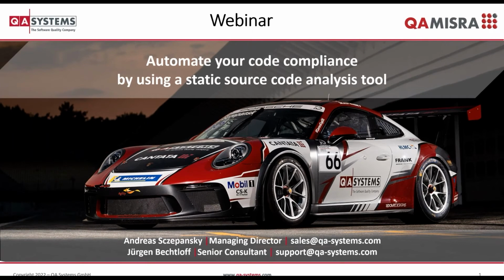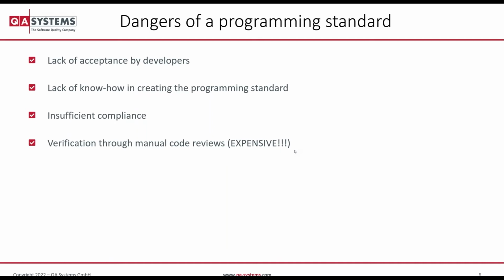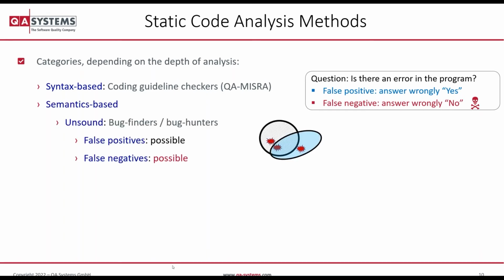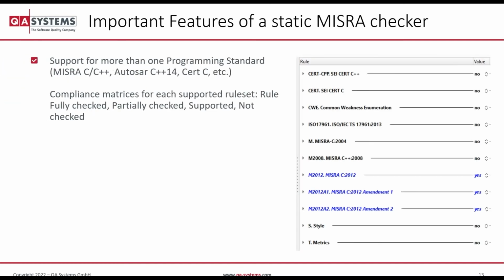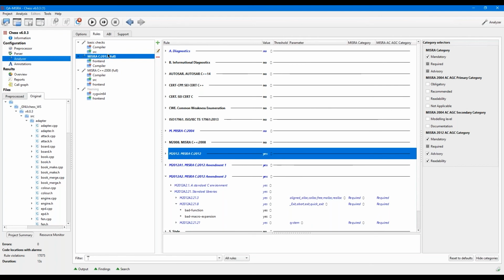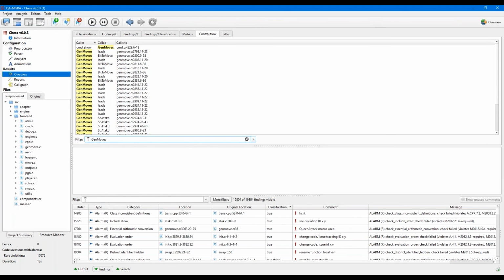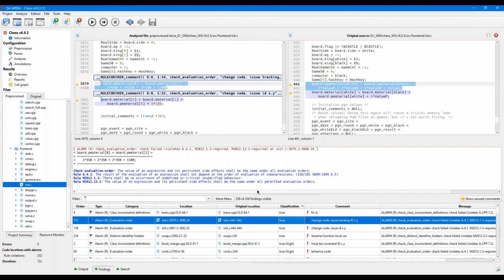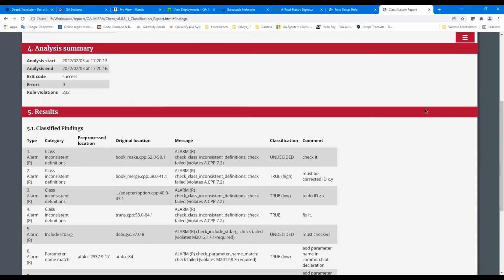Webinar: Automate your code compliance by using a static source code analysis tool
Are you struggling to ensure compliance with international standards like ISO 26262 for road vehicles, DO-178C for airborne software, and EN 50128 for railway signalling? These standards demand the use of software coding standards to guarantee functional safety and security during critical software development.

Complying with essential C and C++ coding standards like MISRA C, MISRA C++, AUTOSAR C++14, CERT C & C++, and CWE is crucial, but it can be challenging to manage and identify violations of these coding rules manually. That's where QA-MISRA automated static source code analysis tool comes in.

Learn how our cutting-edge tool can accelerate your compliance process by addressing all these standards with a single qualified solution.

Ready to discover more?